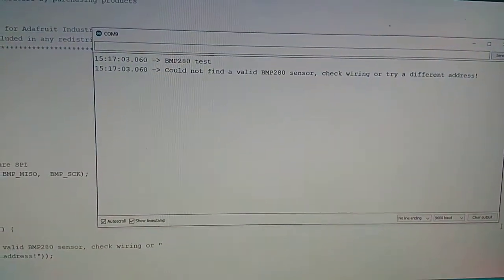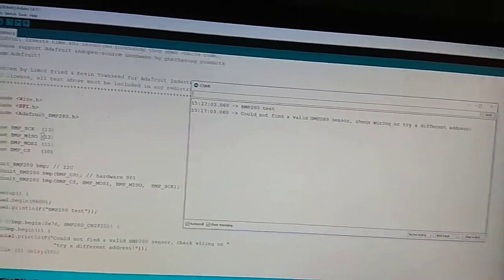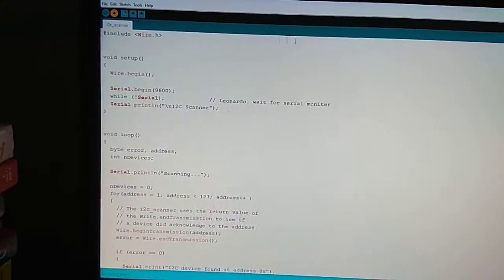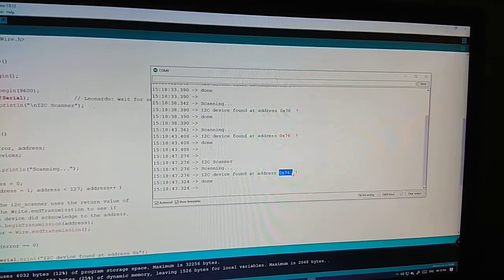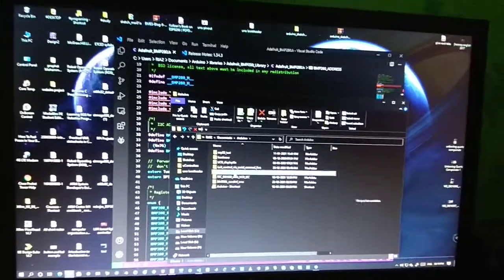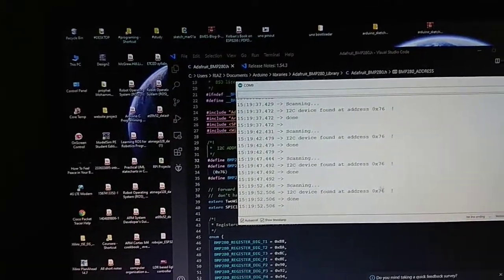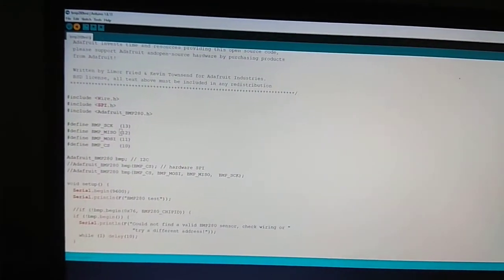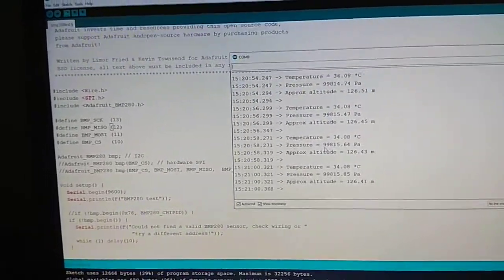bmp280 sensor not detected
solution for  BMP280 sensor is not detected, check wiring or change address.(* Adafruit_BMP280 library)